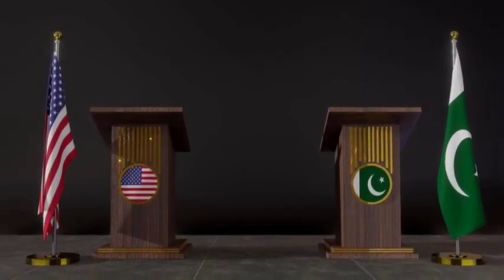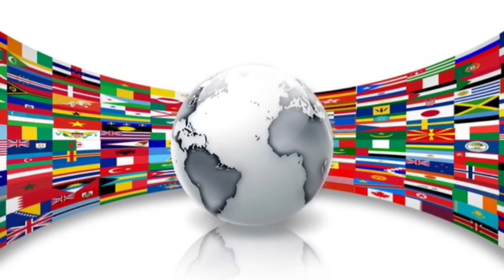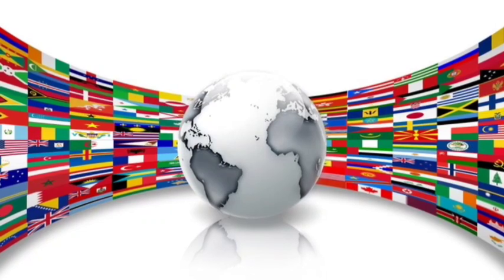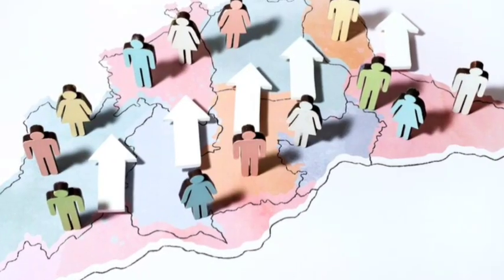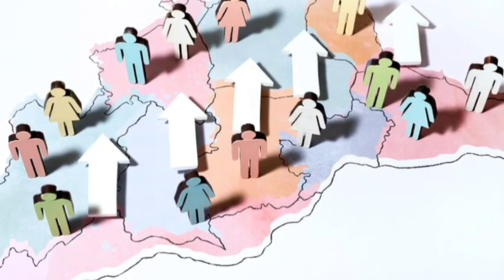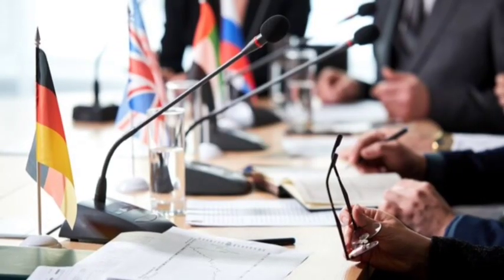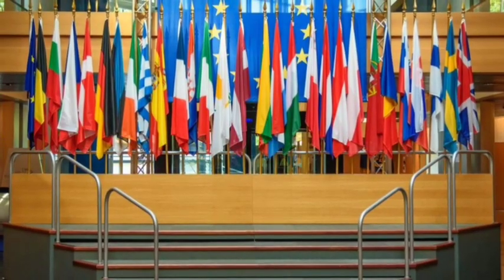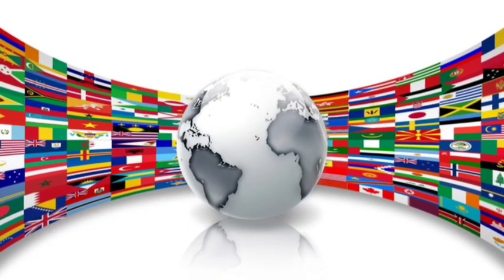Understanding International Politics: Power, Conflict, and Global Relations Explained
Welcome to our deep dive into the complex world of International Politics. In this video, we explore how countries interact, the role of international organizations, the impact of global conflicts, and the strategies used by nations to maintain power and influence. From diplomacy to war, trade agreements to sanctions, international politics shapes our world in powerful ways.

We break down key theories like realism, liberalism, and constructivism, and discuss major events that have redefined the global political landscape. Whether you're a student, educator, or simply curious about global affairs, this video offers a clear, informative, and engaging overview.

Understanding global politics is more important now than ever—get the insights you need right here.